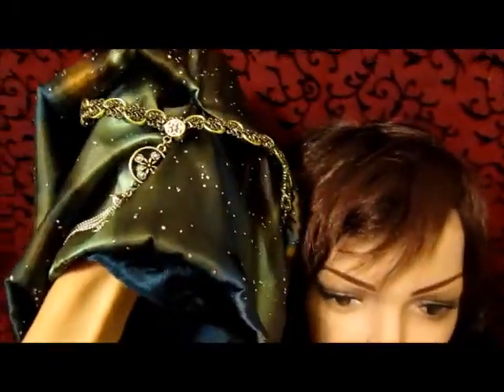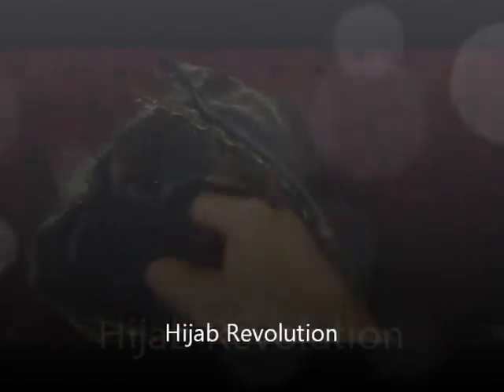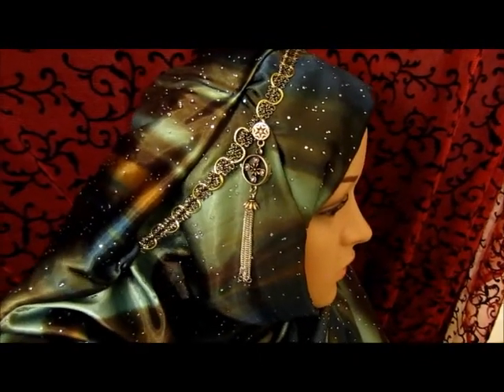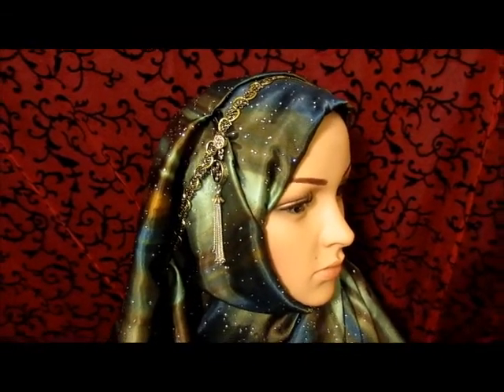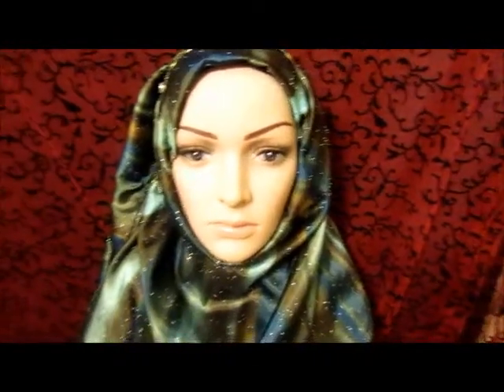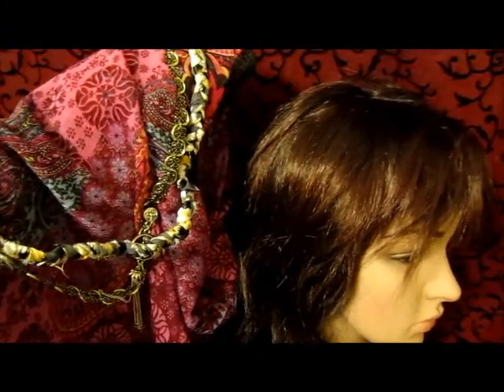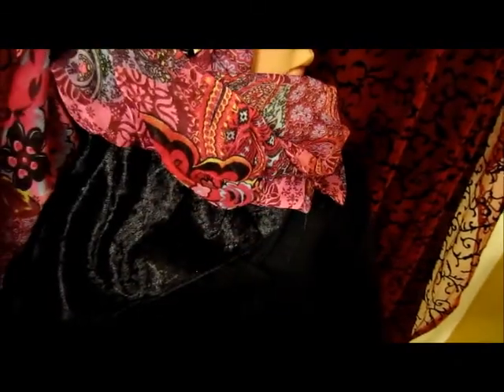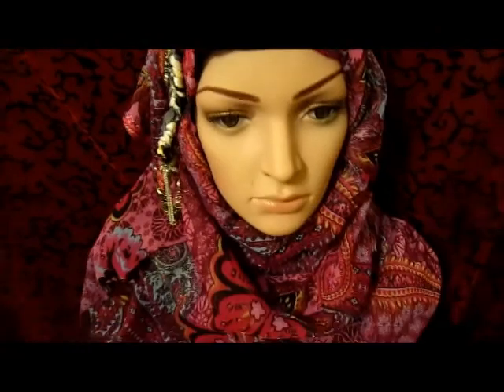Shaylati Pinless Hijab, Hijab Revolution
Pins free hijab.Hijab with bling no pins, so easy like Amira hijab only much more elegant. Add Shaylati Silk on Facebook. One of a kind pins free hijab.